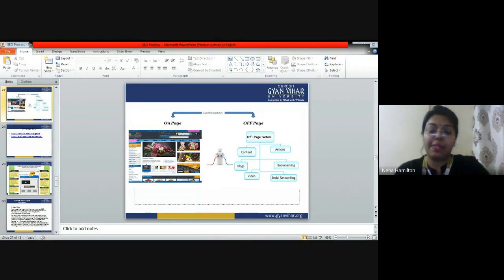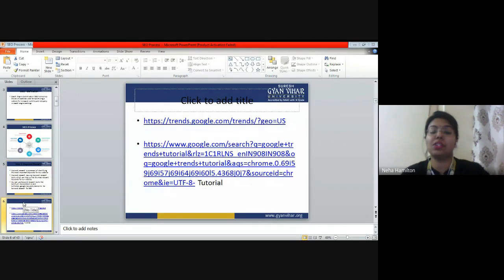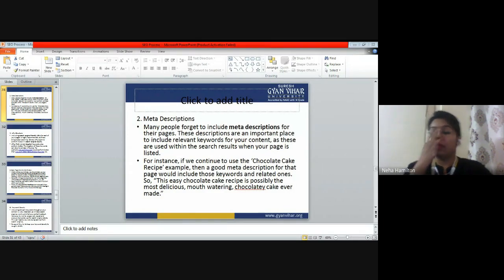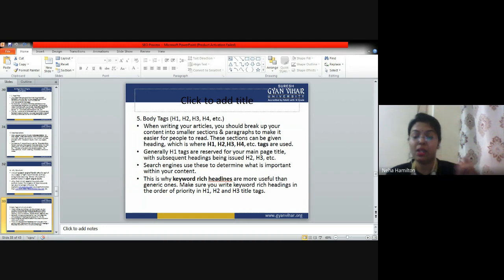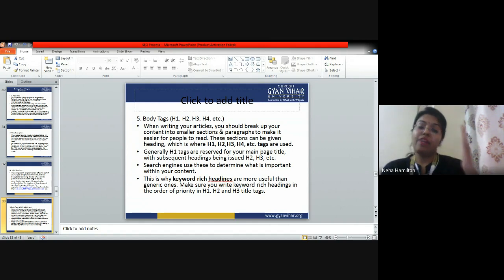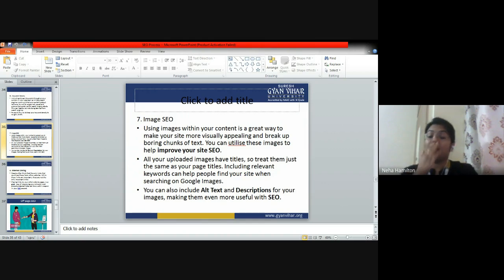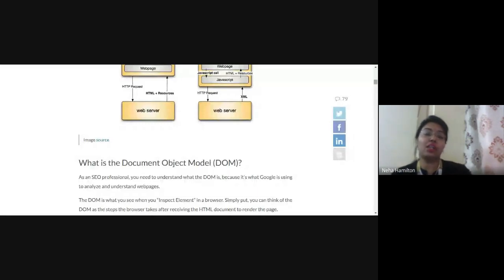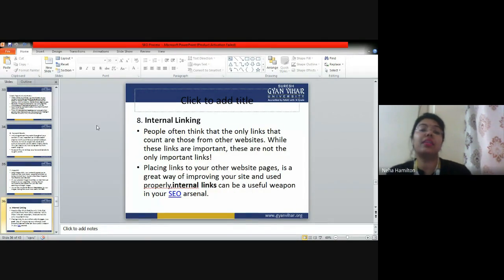SEO - Process continued